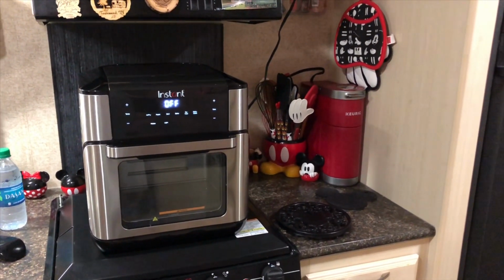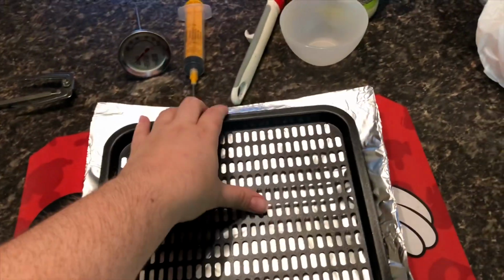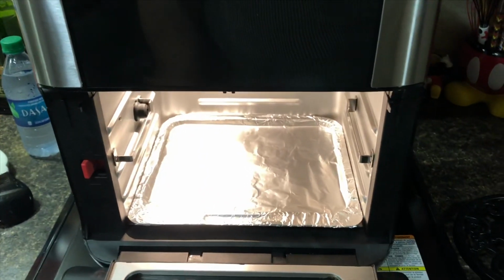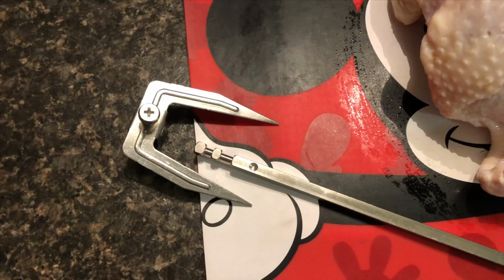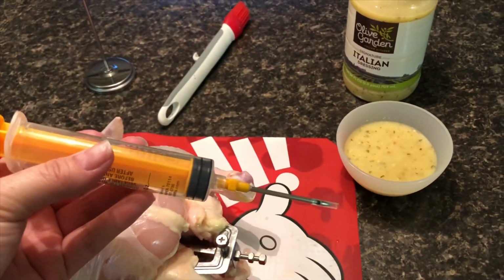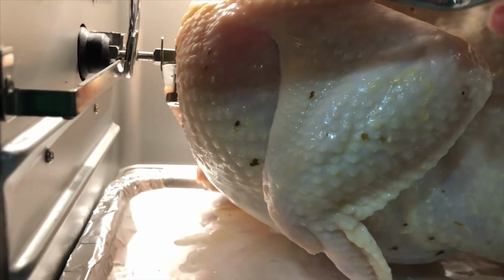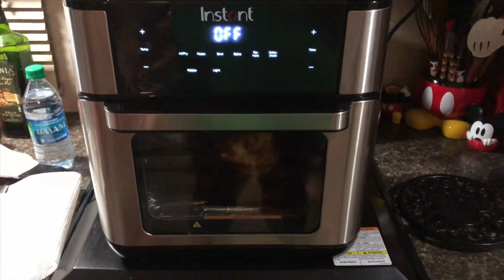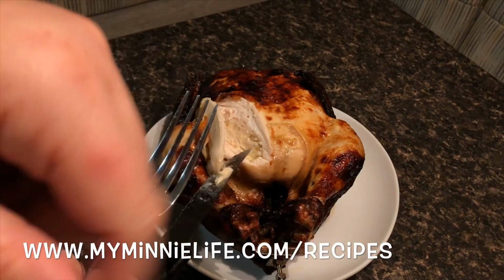Instant Vortex Air Fryer Oven - Rotisserie Whole Chicken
You can find the full recipe on our website.